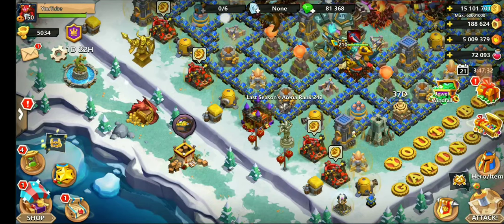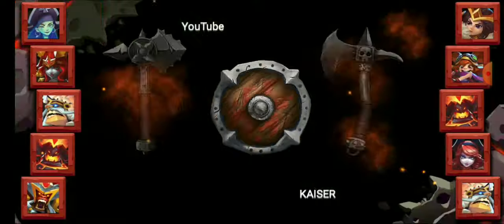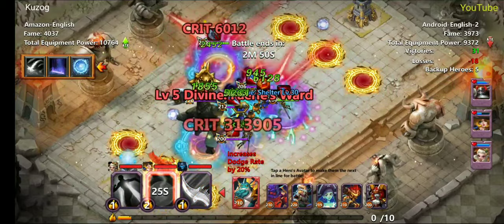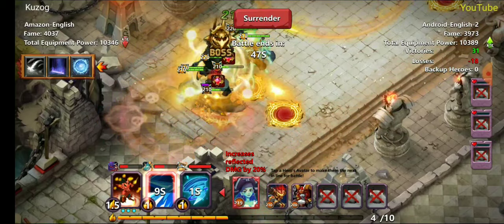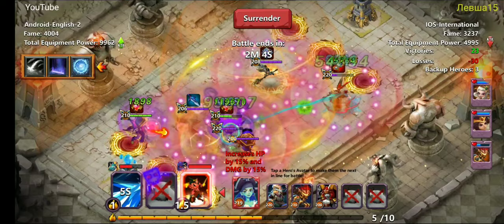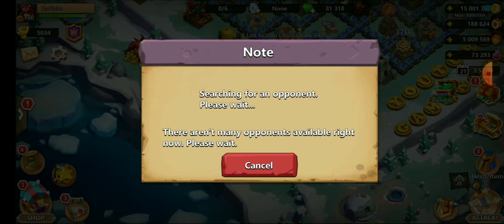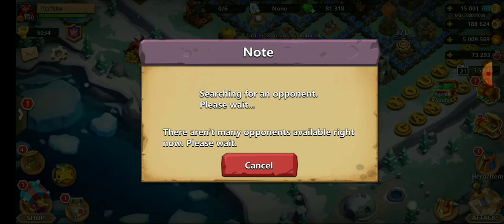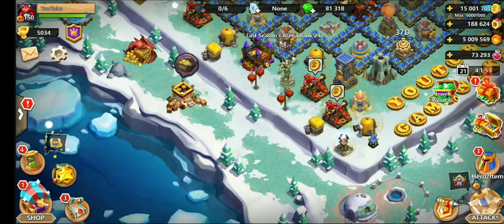Clash Of Lords 2 Coliseum #3 + Arena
Didn't expect to have NIK as my foe haha